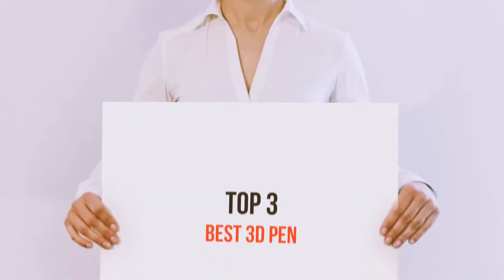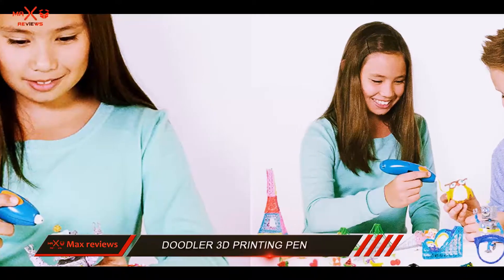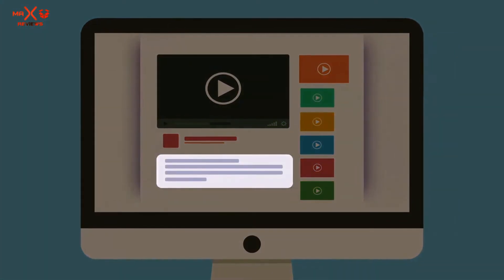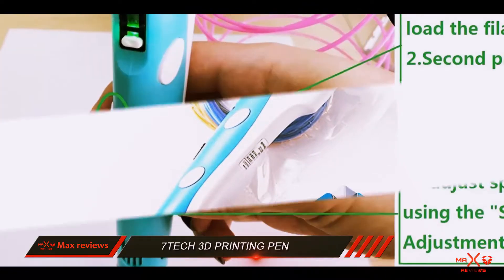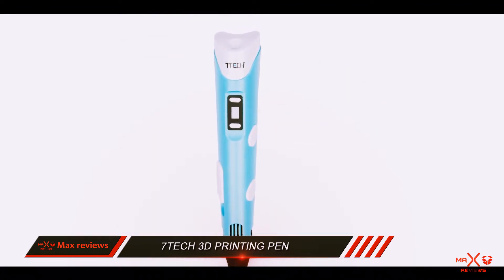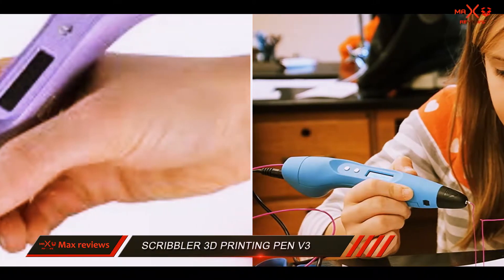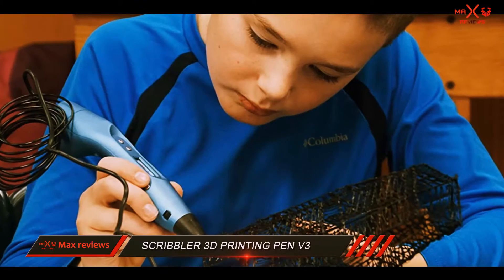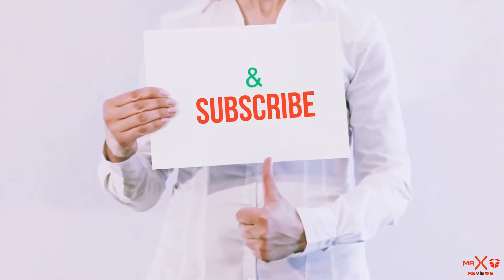Best 3d Pen? Top 3 Best 3d PenIn 2023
Here is the Updated Prices of the Best 3d Pen? Top 3 Best 3d Pen in 2023!

Things that we mentioned in this video:
1. Scribbler 3D Printing Pen V3 - B00WFODEPC
2. 7TECH 3D Printing Pen - B0779BKT63
3. 3 Doodler 3D Printing Pen - B01CL1FCRQ